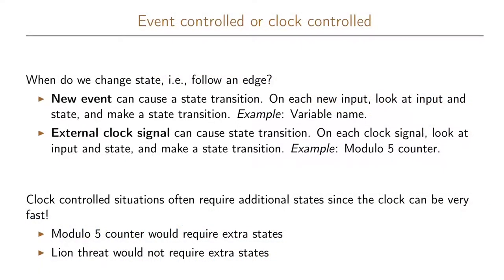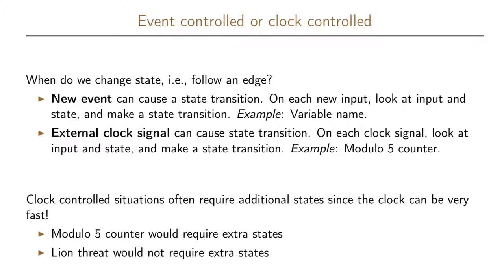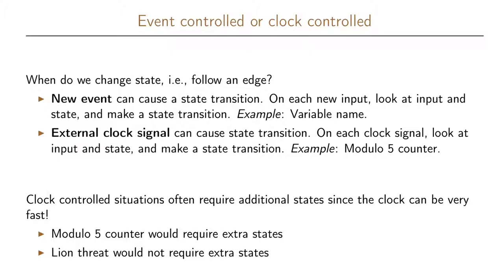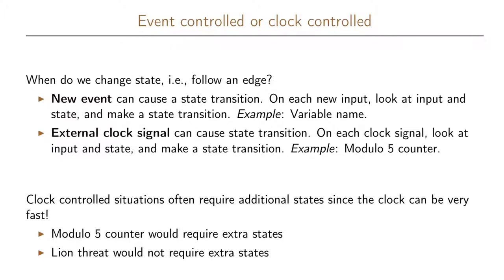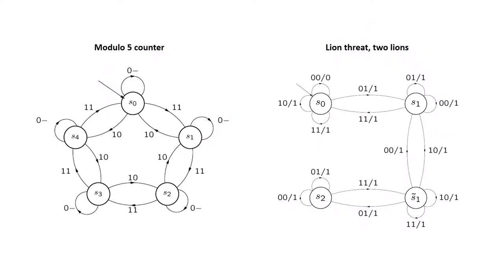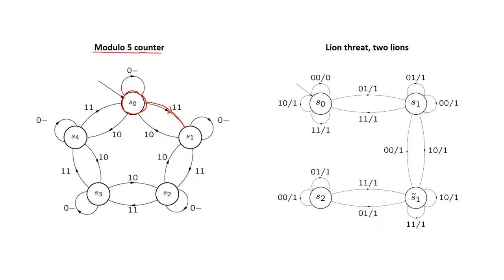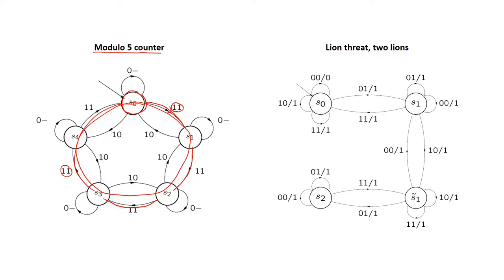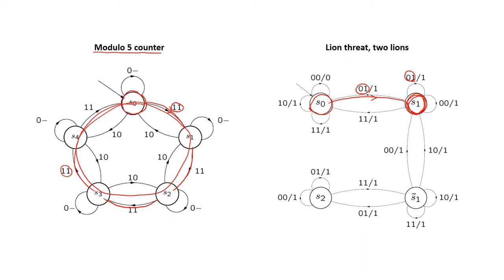2.7 Event Controlled and Clock Controlled Circuits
There is a difference between event and clock-controlled situations, and this can affect the state transition graph. We discuss this and also show how the modulo 5 counter and the lion threat graphs would have different behavior in a realisation with a fast clock.